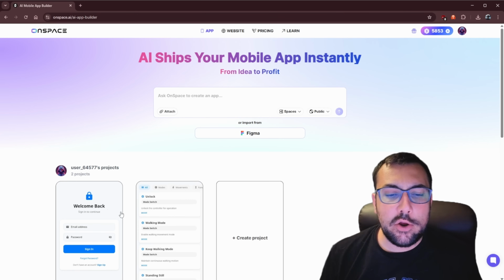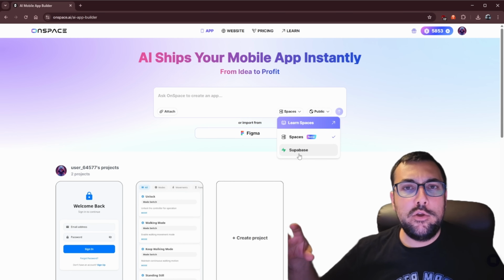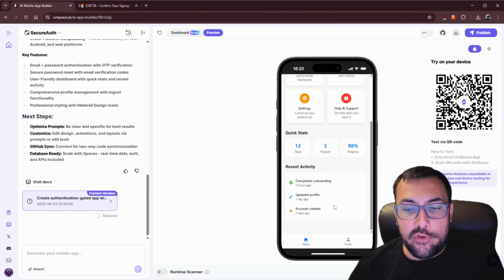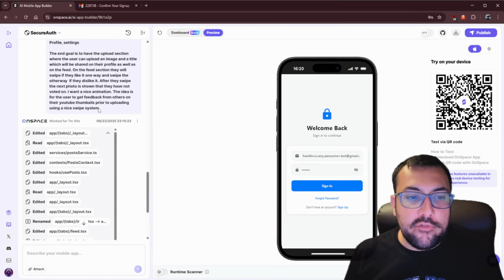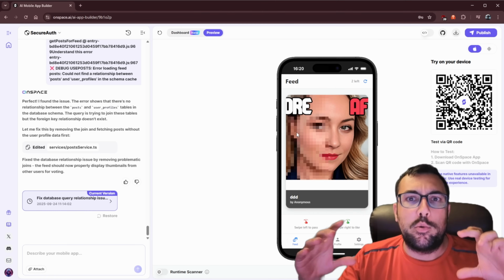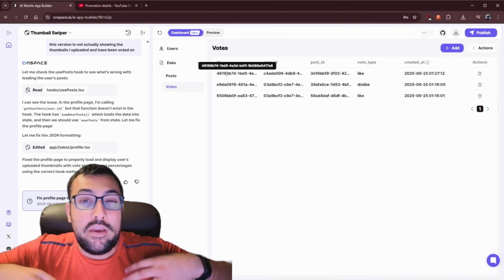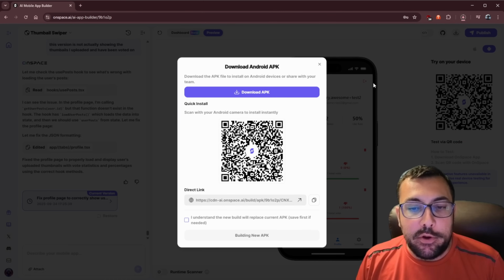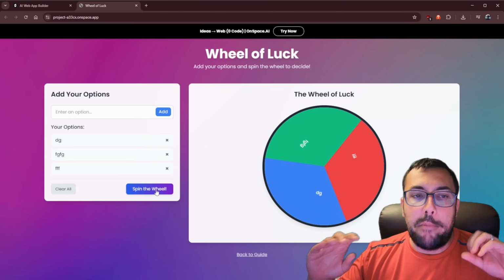This AI Builds iOS & Android Apps!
The Dev Team of the Future is HERE (And It's AI). Try

Ready to revolutionize your app development? This video unveils Onspace AI, the groundbreaking no-code platform that lets you build stunning Android, iOS, and web apps with just a few prompts! Discover how to transform simple ideas into fully functional applications, complete with user authentication, databases, and dynamic interfaces, all powered by intuitive vibe coding. Stop wasting time and start creating — whether you're a seasoned developer or a complete beginner, Onspace AI will change the way you build forever. Get ready to launch your next viral app or website with unprecedented speed and ease!

CHAPTERS:
00:00 - AI App Builder
01:46 - Onspace Explained
02:10 - Photo to App
03:07 - Publishing Options
04:20 - Login Prompt
05:45 - Login System
07:09 - User Management
08:29 - Vote System
09:27 - Fixing Votes
10:29 - Final App Look
11:57 - Try On Device
13:45 - Download APK
14:43 - Earn Credits
15:02 - Use Cases
15:58 - Community Builds
16:30 - Final Thoughts